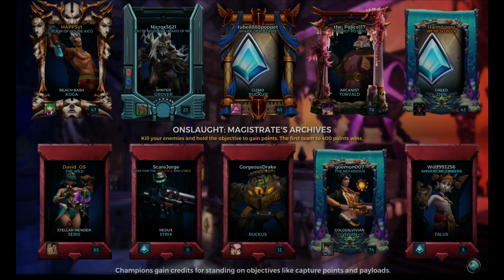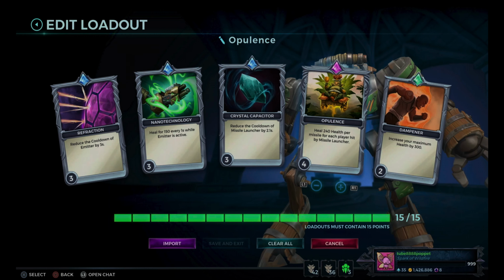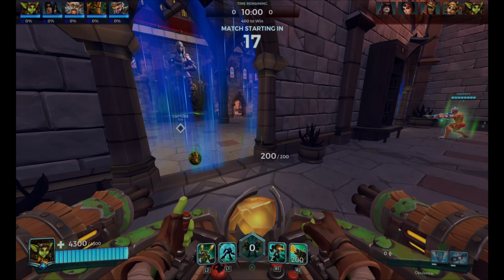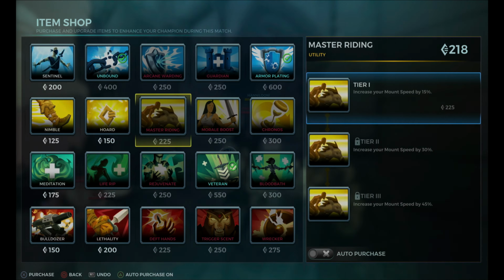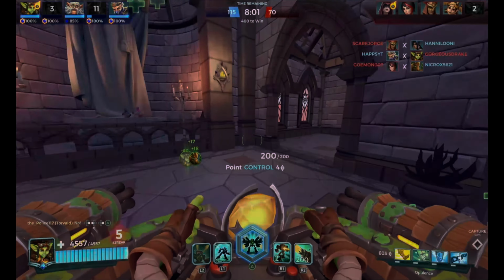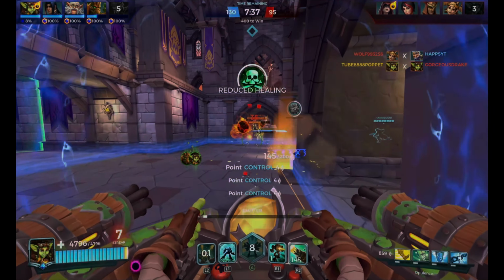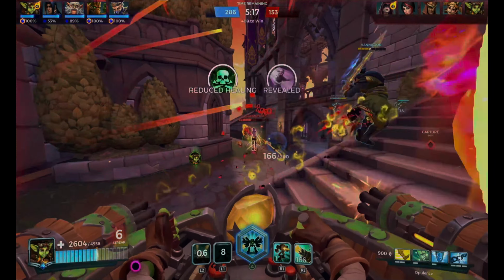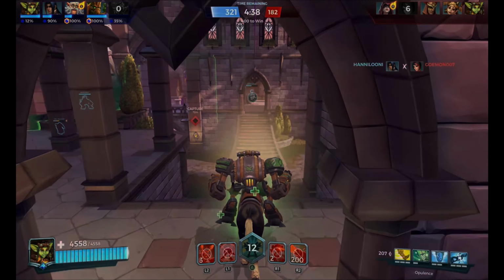Flank Ruckus With Rockets/Paladins Game Play Video/PS5 4K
PSN: tube8888poppet

Paladins is a 2018 free-to-play online hero shooter video game by Hi-Rez. The game was developed by Evil Mojo, an internal studio of Hi-Rez and was released on May 8, 2018 for Microsoft Windows, PlayStation 4, and Xbox One, followed by  a Nintendo Switch version released on June 12, 2018.

Paladins takes place in a fantasy world called the Realm, a largely medieval world filled with elves, dwarves, dragons, and other fantasy races. In this world, there is a conflict between two factions: the Magistrate and the Resistance. The Magistrate serves as the ruling power of the Realm and wishes to keep it safe and peaceful by restricting the use of magic, largely in the form of magic crystals, which had been used by corrupt individuals to cause chaos and destruction. The Resistance meanwhile, despite the damage caused, believes crystals are too useful to be banned from the general public, leading to them coming together to fight the Magistrate. Many playable characters in the game belong to one of these two factions.

However, there are many others that are not part of either group, instead doing things by themselves, or being part of some of the numerous other factions with their goals, some notable ones being the "Abyss", a group of monsters from another dimension, the "Pyre", a group of beings with angelic designs that hate the Abyss, the "Thousand Hands Guild", a criminal empire, the "Darkness/Maw", a group of alien monsters that con